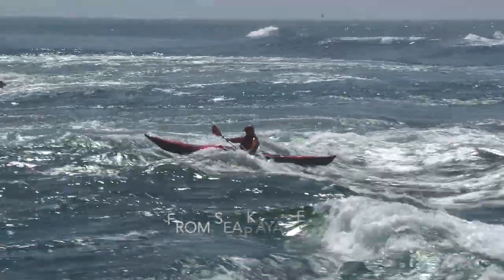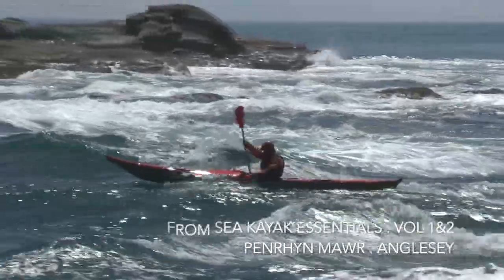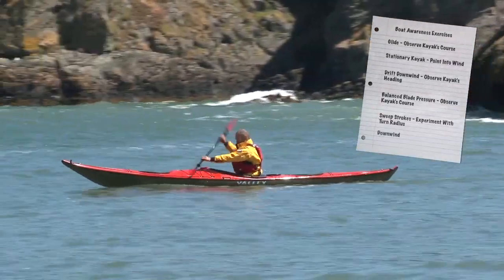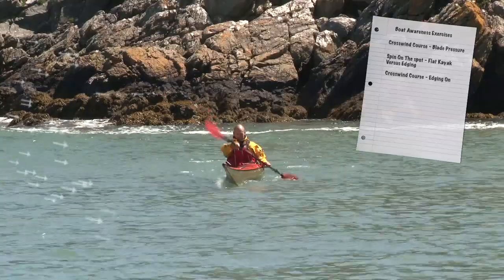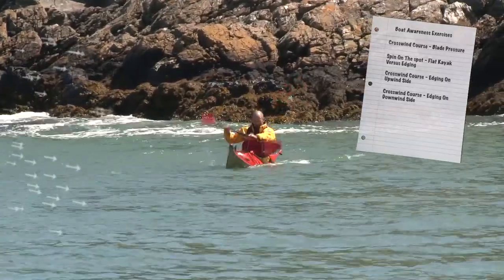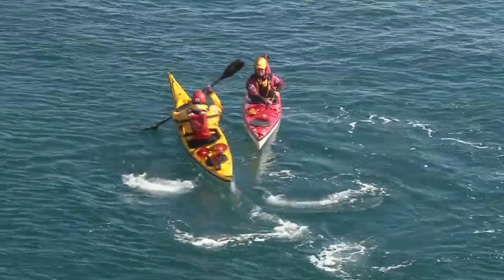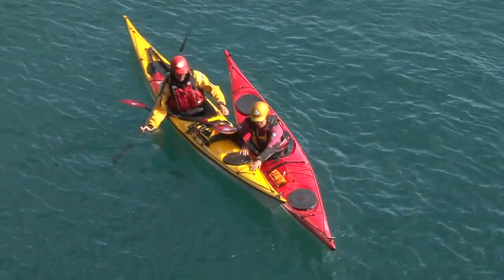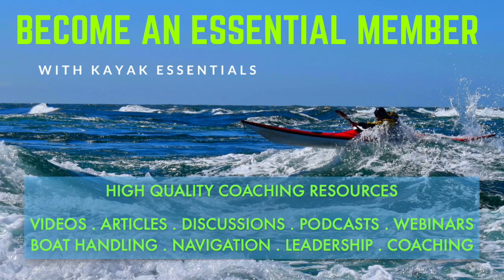2020 sea kayaking skills - boat awareness exercises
This video offers a series of excellent boat awareness exercises, to help you explore your sea kayak's tracking, turning and balancing tendencies in wind and waves. This improved awareness will help you to paddle with, and not against, your boat's characteristics, and will develop your balance and efficiency in more challenging water.